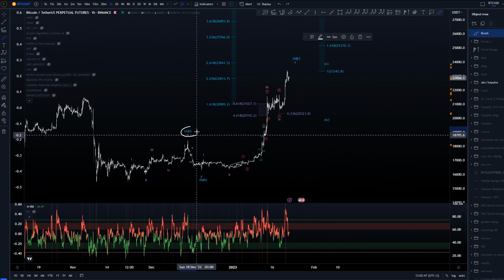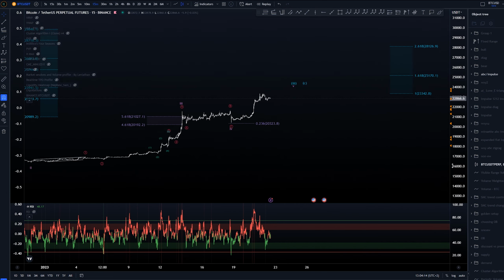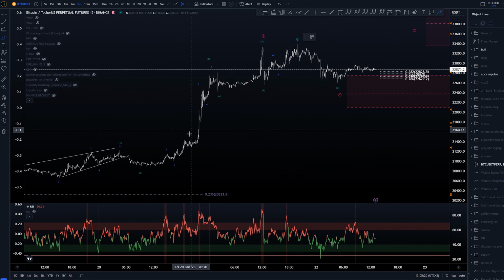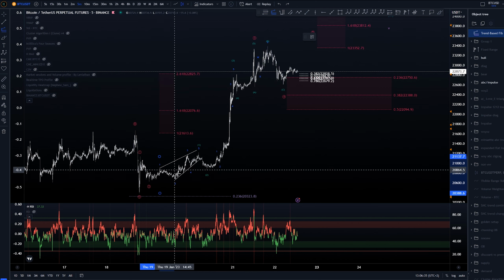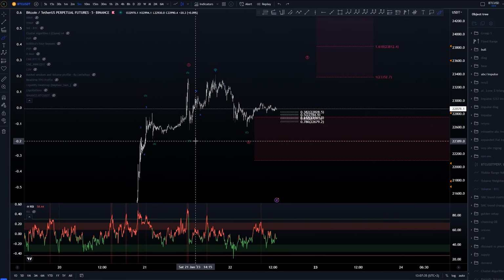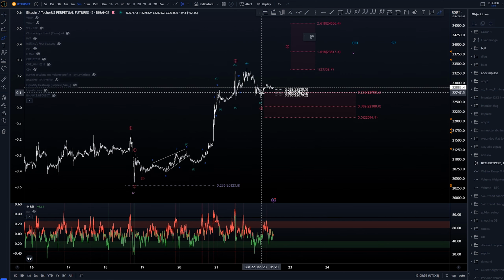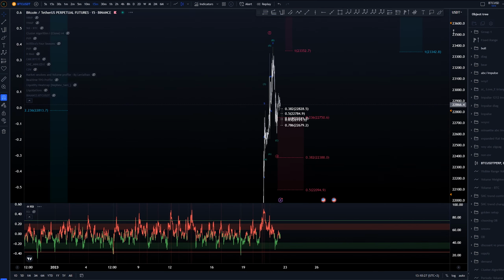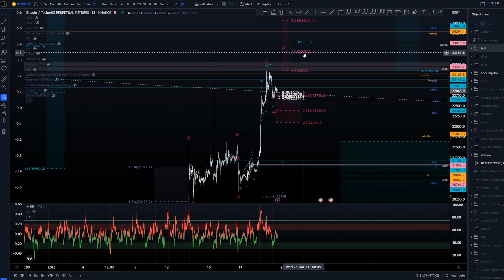BITCOIN ($BTC) - Technical Analysis with Elliott Wave Theory